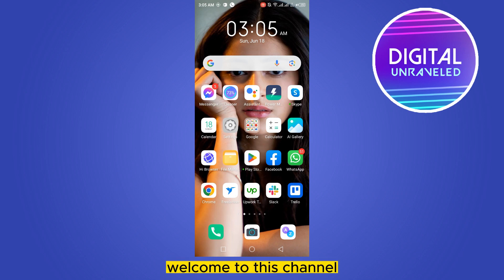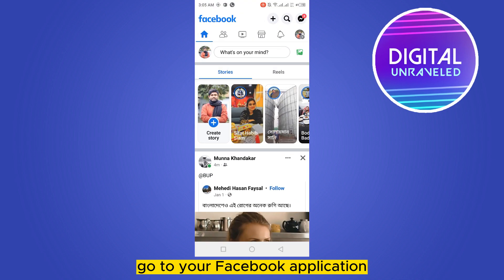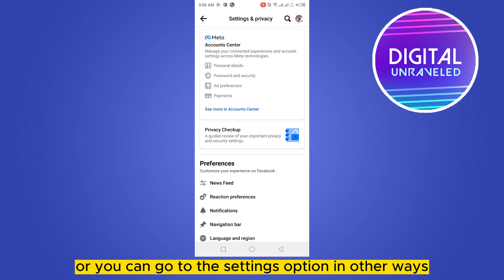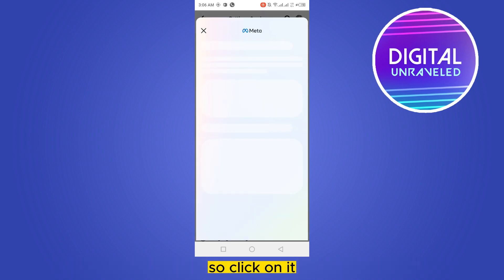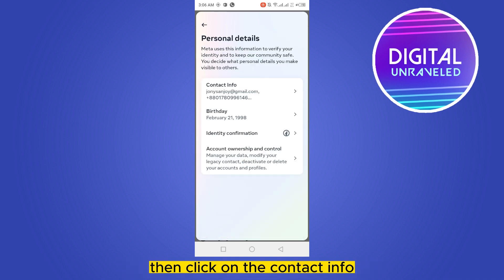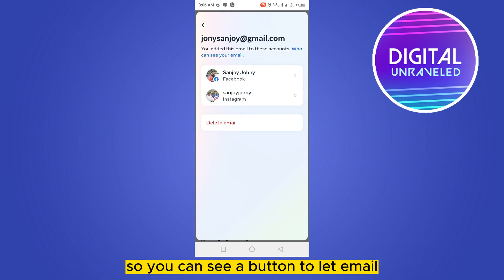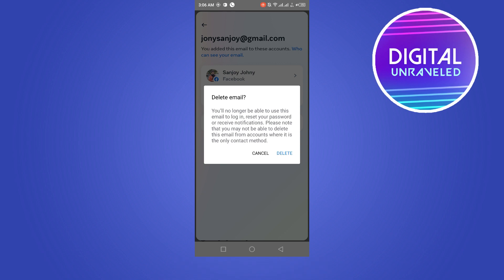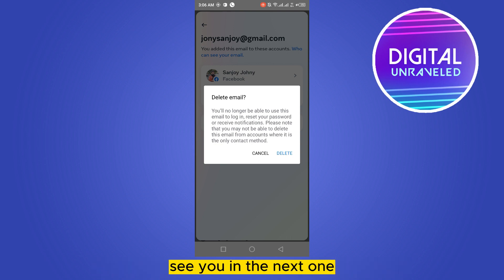How To Remove Old Gmail Account From Facebook (2023)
Learn How To Remove Old Gmail Account From Facebook